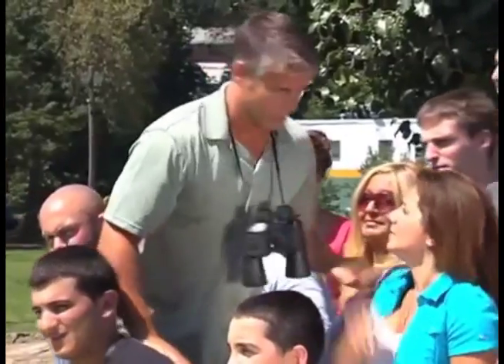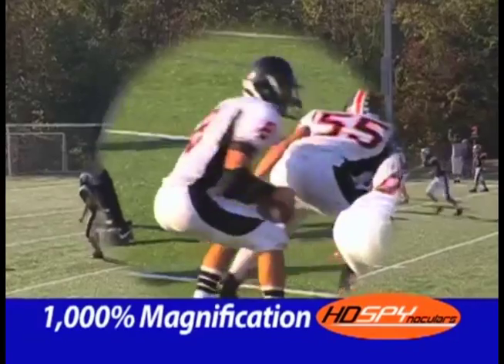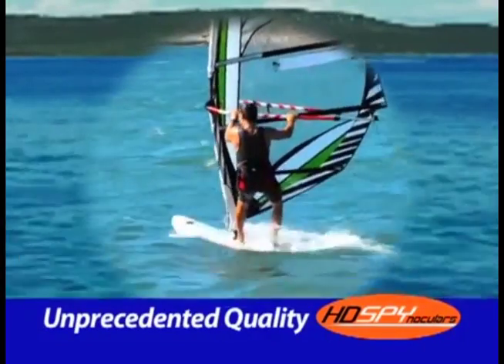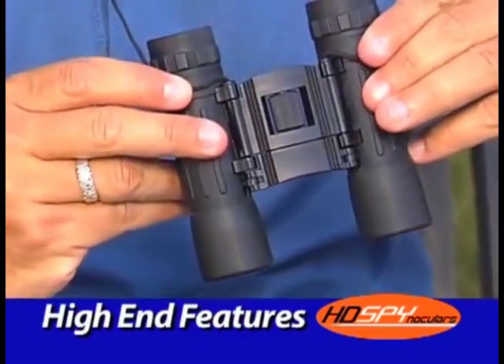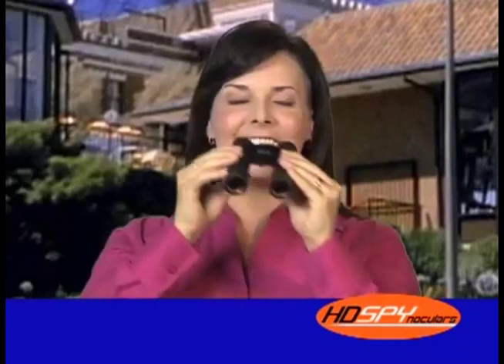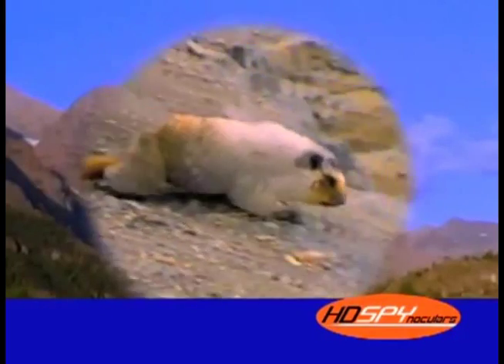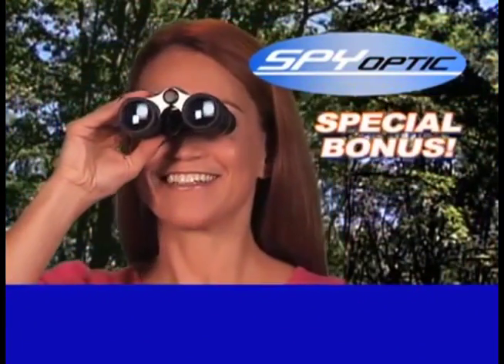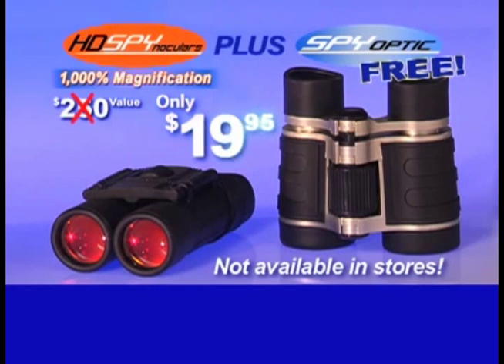SPYnoculars Commercial HDSPYnoculars As Seen On TV Compact Binoculars | As Seen On TV Blog